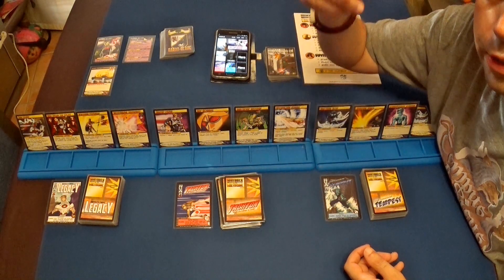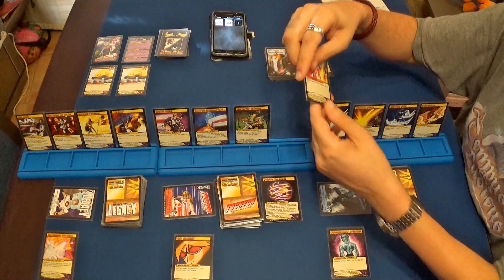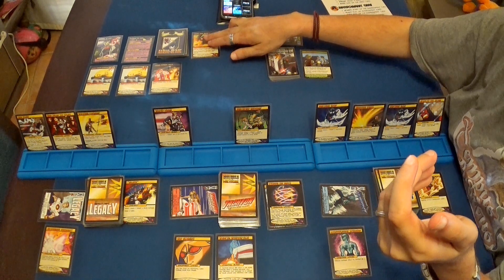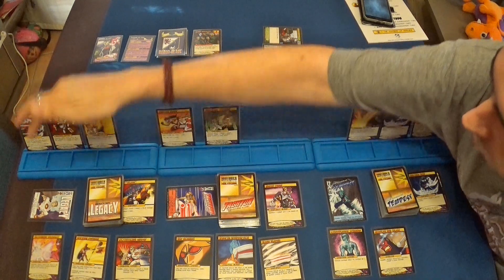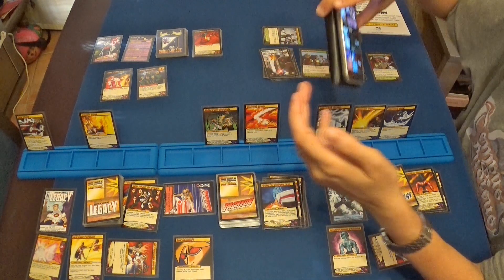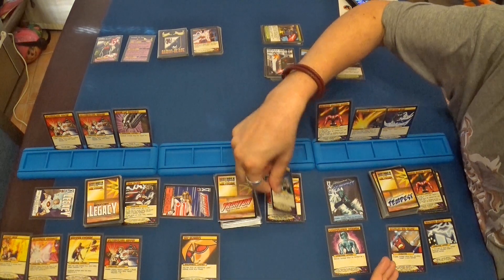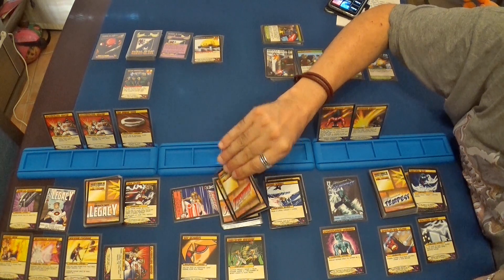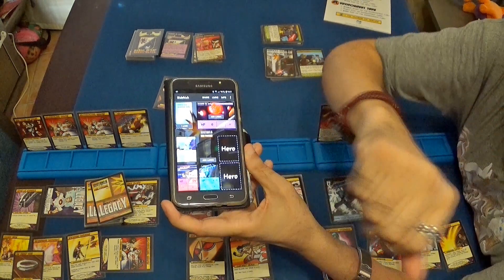Sentinels of the Multiverse (Partida) TL